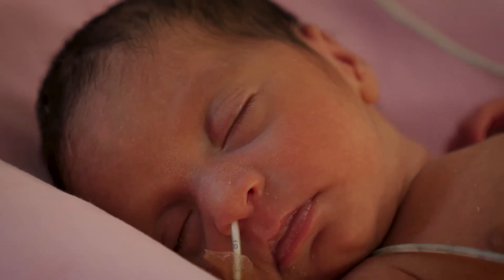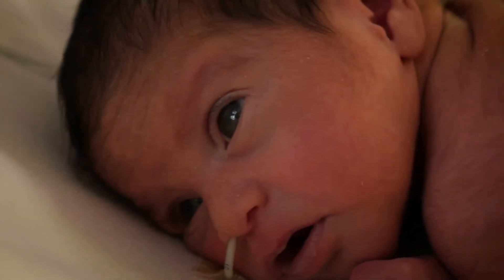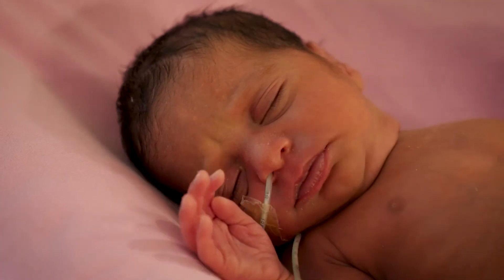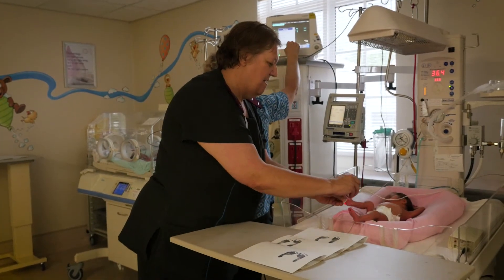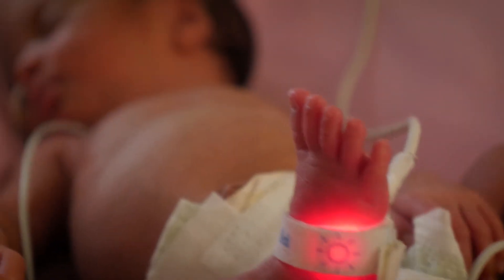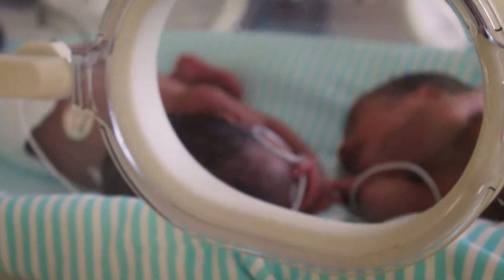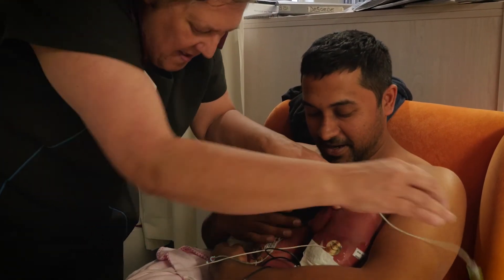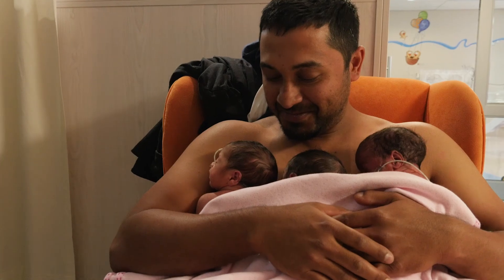What Happens Inside the Neonatal Critical Care Unit?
Many babies come into the world a little early or need extra care when they are born. Mediclinic Neonatal Critical Care Units are designed to meet their needs. For WorldPrematurityDay, we take a peak inside the world-class unit at Mediclinic Cape Town – and meet tiny preemie triplets as they grow stronger.